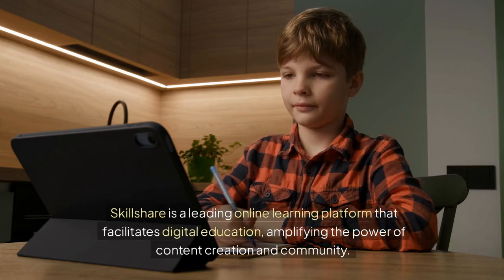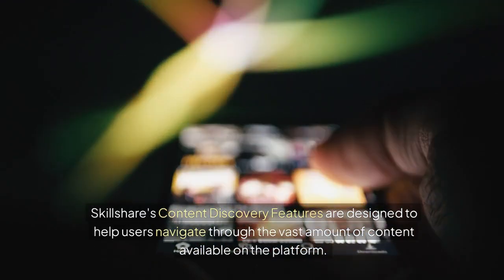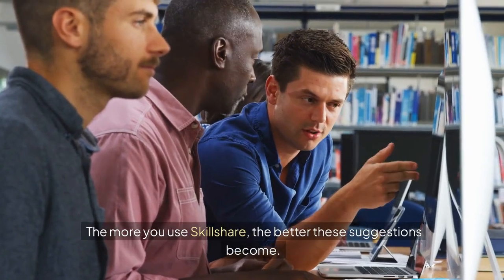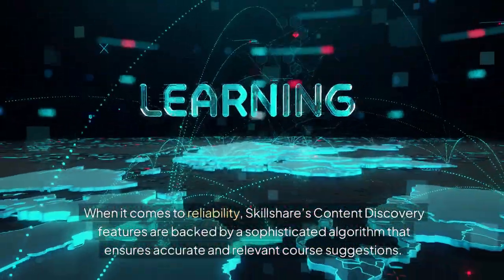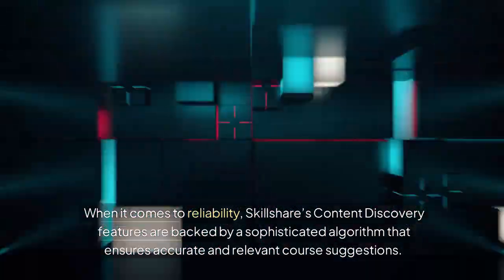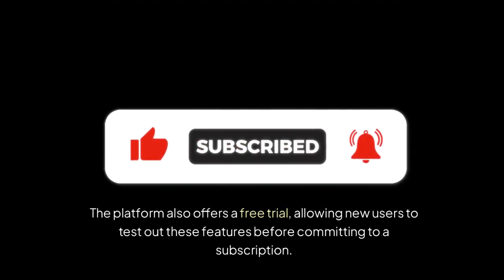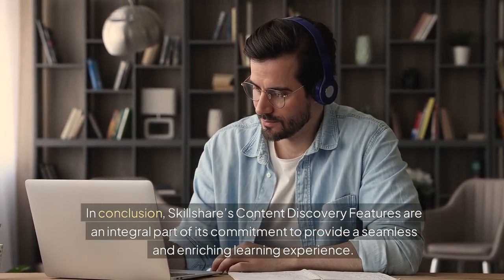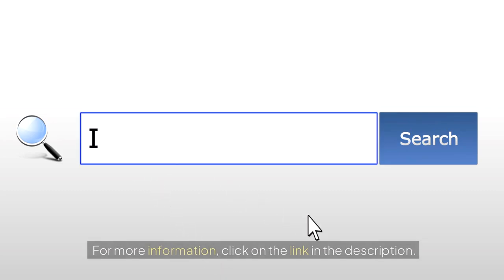Unlock Endless Learning with Skillshare's Content Discovery Features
Discover how Skillshare's innovative Content Discovery Features can enhance your online learning journey. Explore personalized recommendations, advanced search filters, and easy navigation through thousands of inspiring classes.